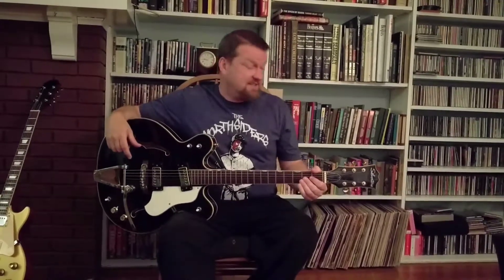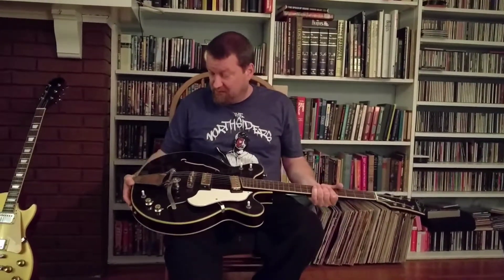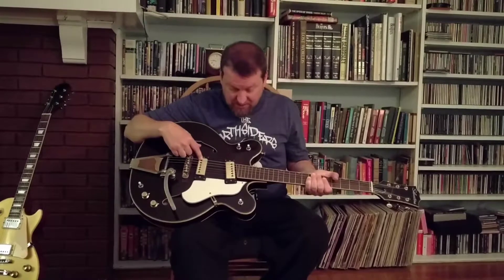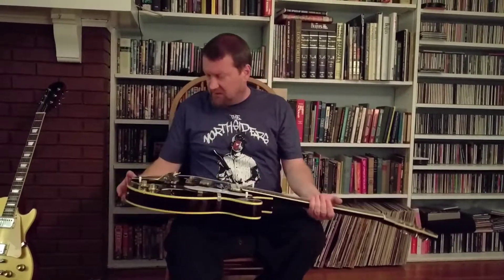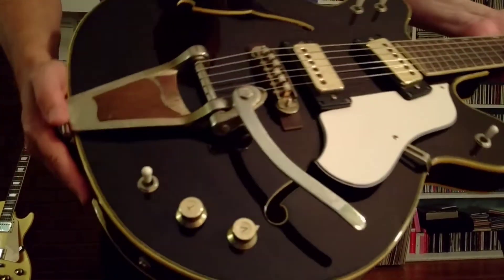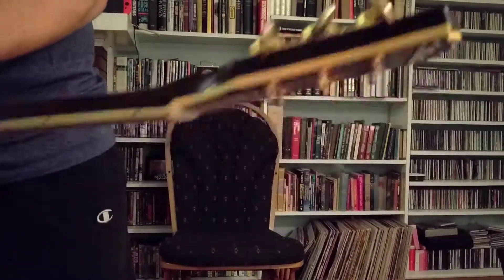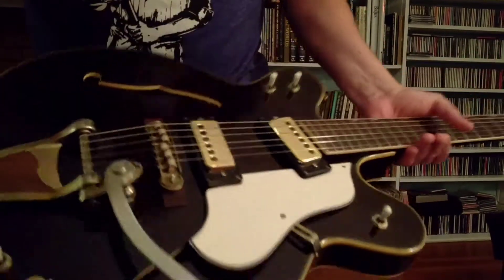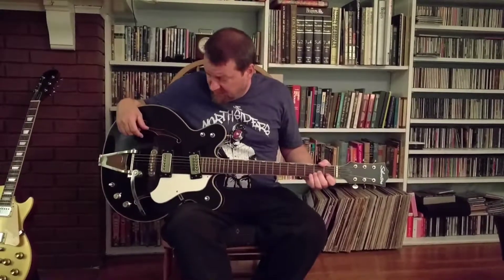Silvertone 1475 - "Country Gentleman" 1969